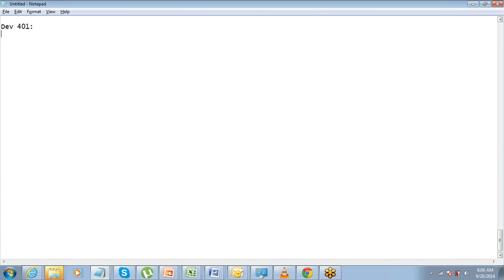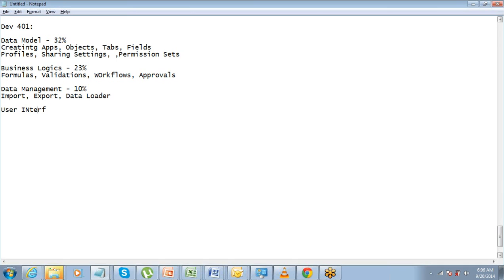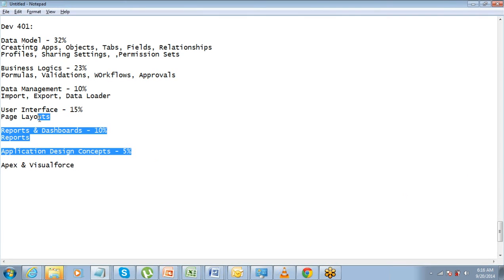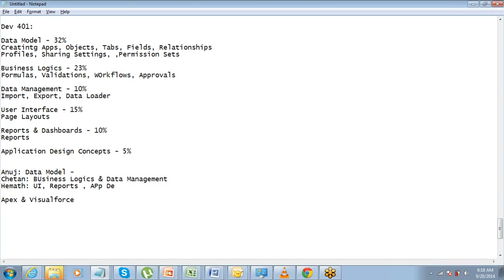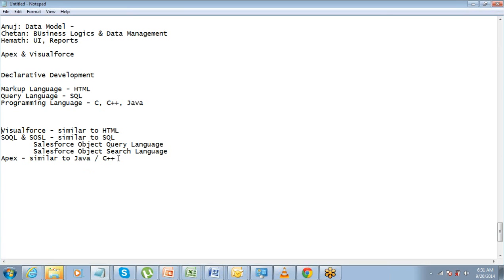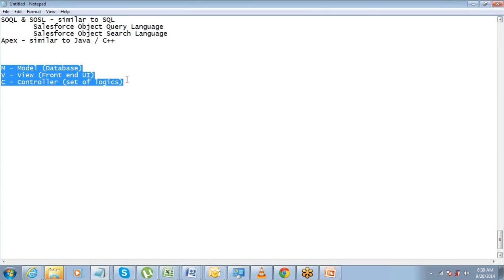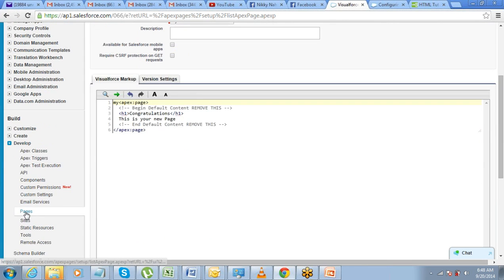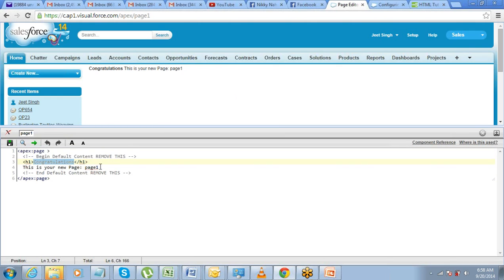Overview of DEV 401 Exam and Getting started with Visualforce by Jeet Singh